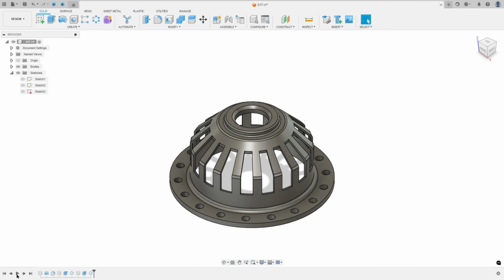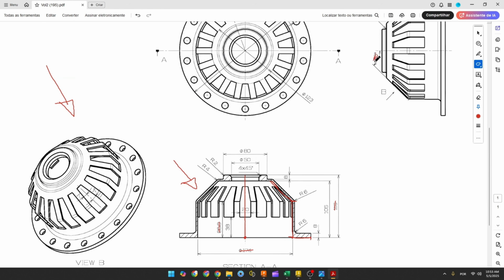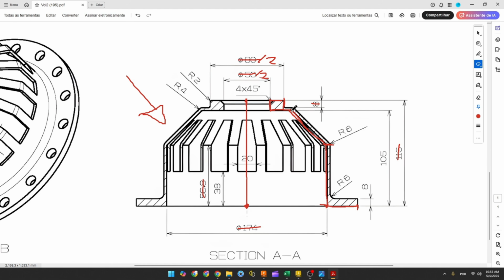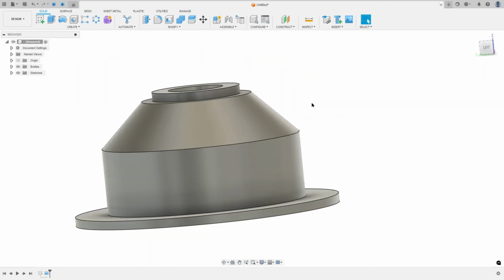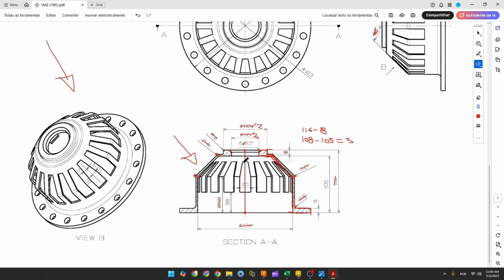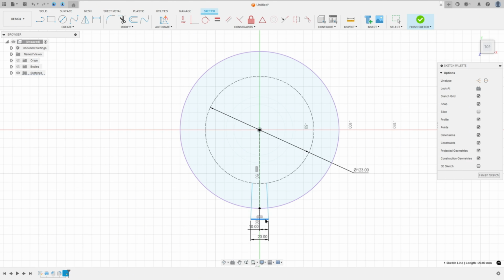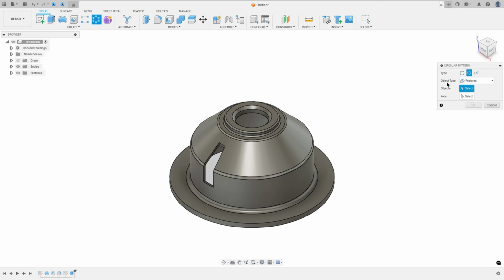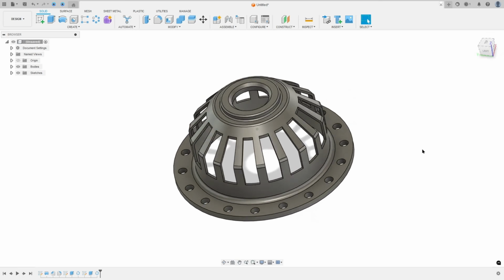Fusion 360 Tutorial: Modeling a Finned Ventilation Cone Cover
In this CAD tutorial we'll use the features:
Sketch: Creates a 2D profile as the foundation for 3D modeling.

Extrude: Extends a 2D sketch into a 3D shape by adding or removing

Revolve: Creates a 3D shape by rotating a 2D profile around an axis.

Circular Pattern: Duplicates features or bodies in a circular arrangement around an axis.